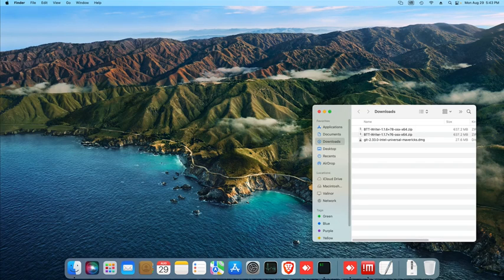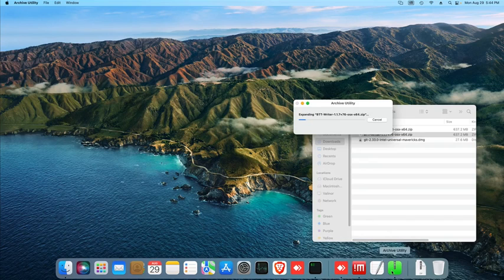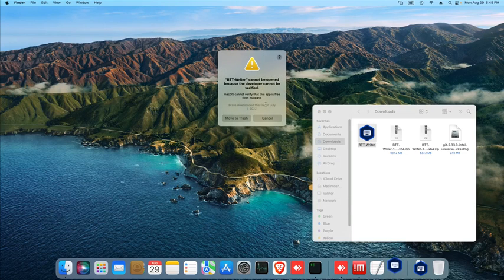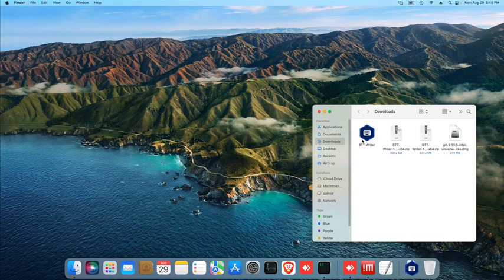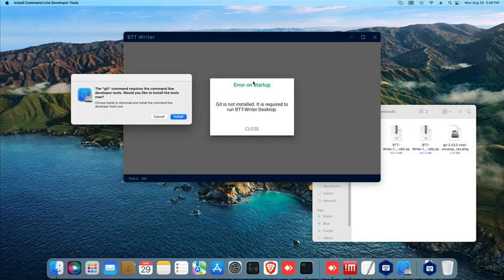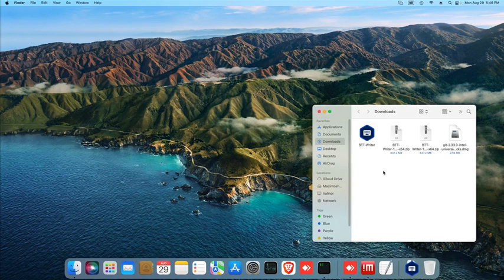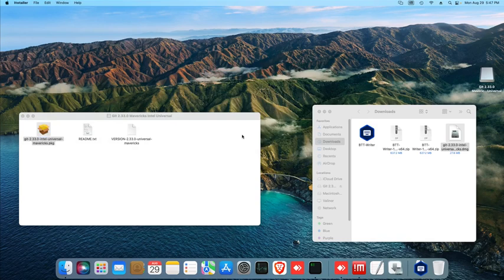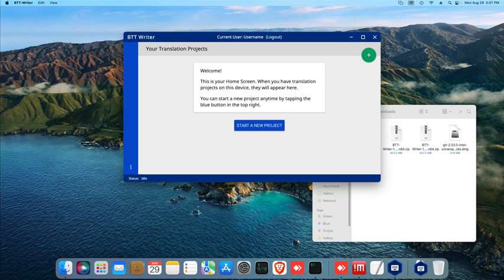Installing BTT Writer on Mac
Updated video showing how to install BTT Writer on newer Macs.